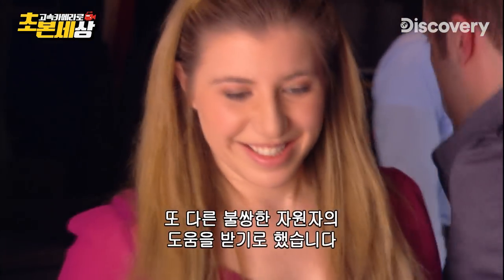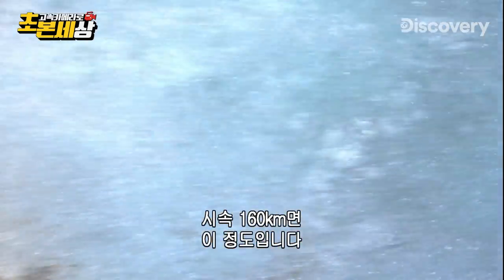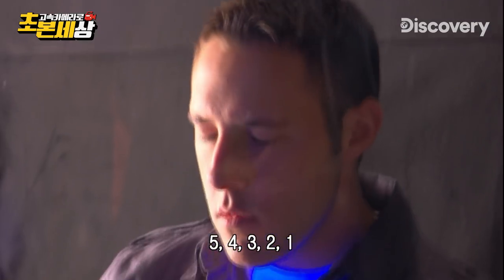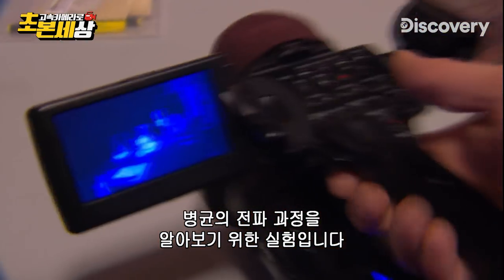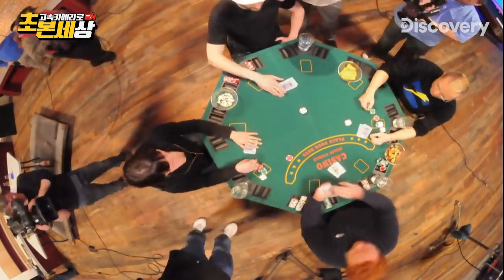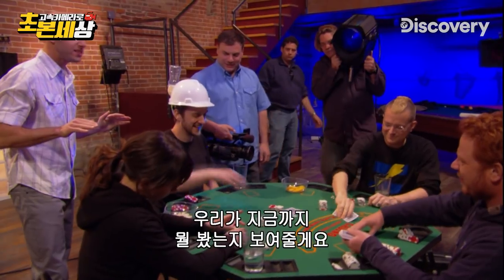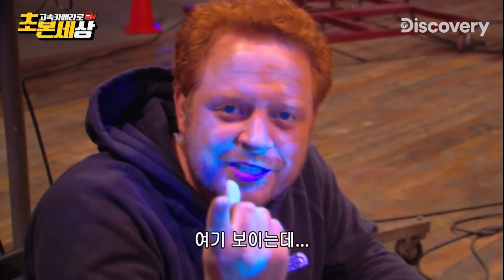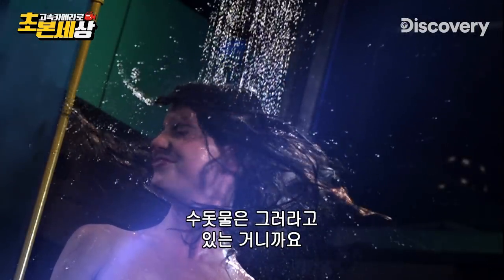공기로 전파 가능할까?, 바이러스가 퍼지는 순간을 자외선 카메라로 본다면? [초고속 카메라로 본 세상]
사람의 몸에서 나오는 것 중에 가장 빠른 재채기.
한 번의 재채기로 4만 개의 입자를 따라
10만 개의 병균이 나오는 순간을 초고속 카메라로 보여드립니다.